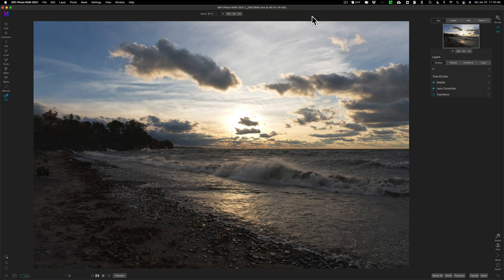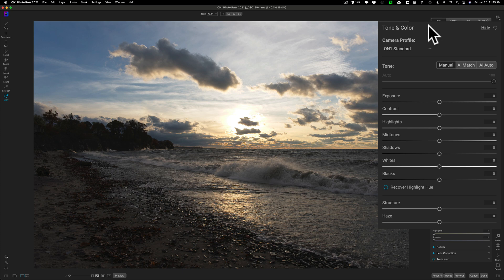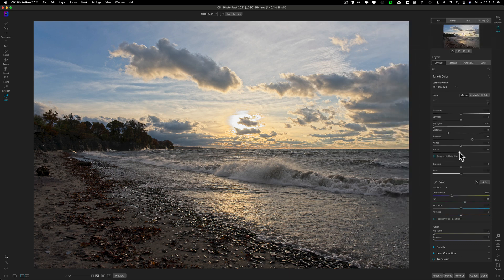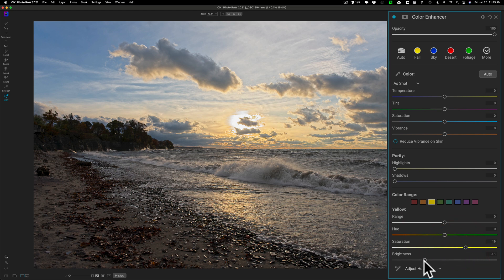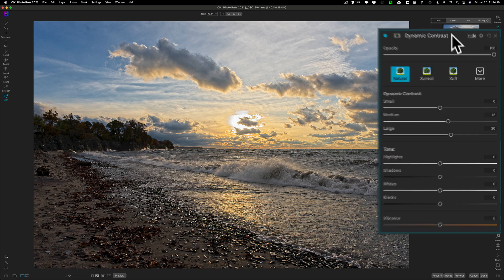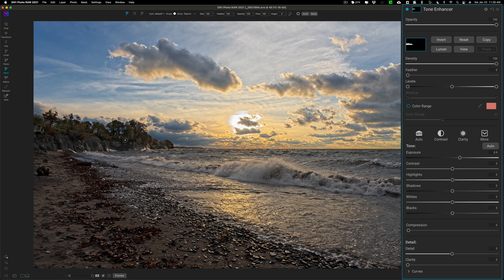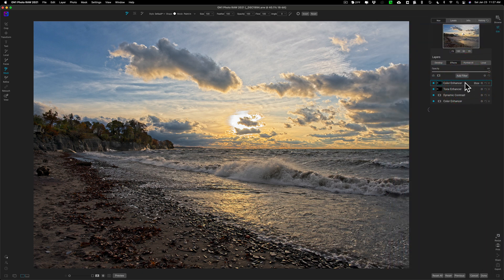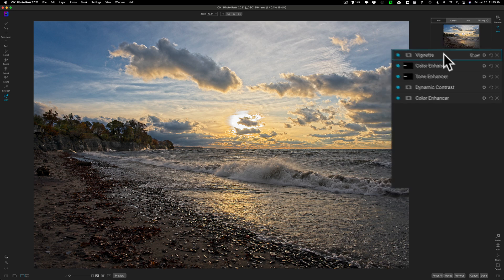Photo Editing Challenge & FREE FILE - On1 Photo RAW 2021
This is the fourth video in a series where I'm processing the same RAW file in a number of different applications. In this video, I process the image in On1 Photo RAW 2021.

You can download the image for free to edit yourself. It is a Sony RAW file that I converted to DNG.

The file is zipped (compressed), so you'll need to unzip it.

I'll put all of the videos in this series in a playlist so you can find them easily. Here they are:

To save 10% on your purchase of CleanMyMac X:

1.
4. The prices will be reduced, and you’ll be able to select the license and proceed with the payment